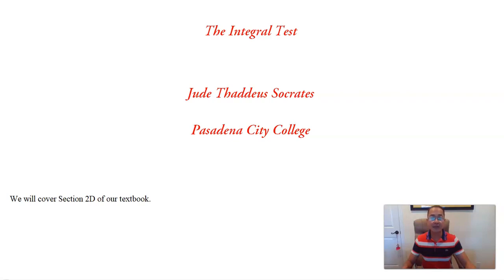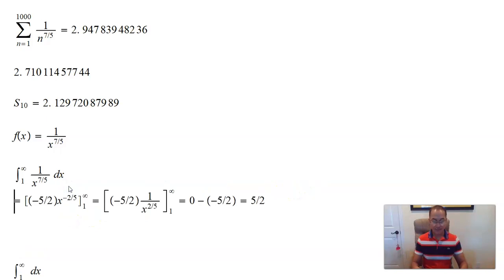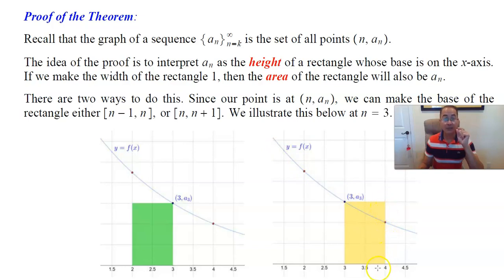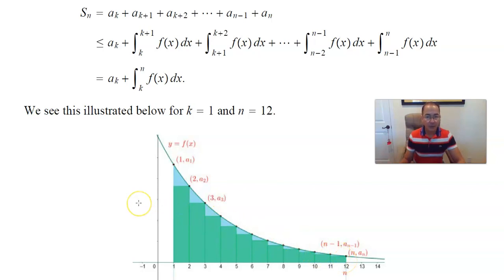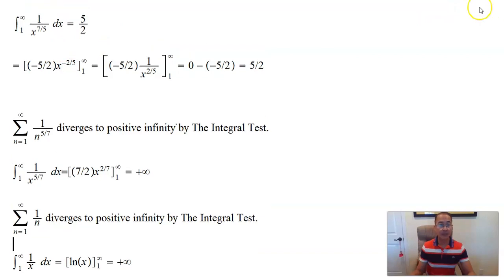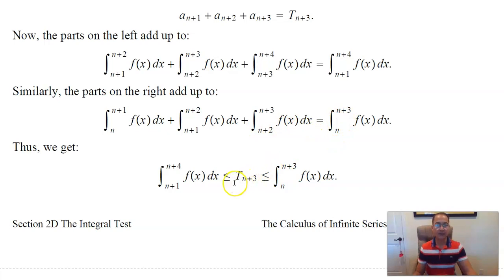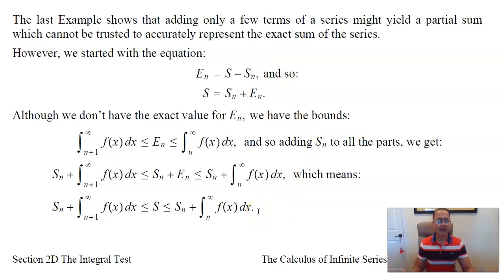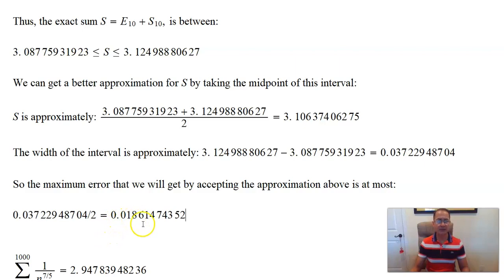Infinite Series 05 The Integral Test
The Integral Test allows us to conclude if a series of positive terms converges or diverges by computing an improper integral instead.